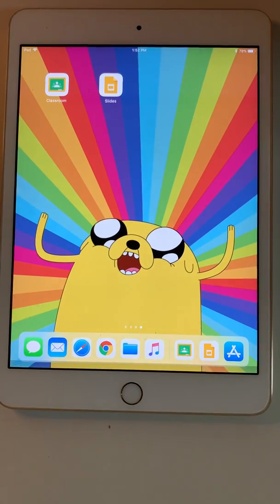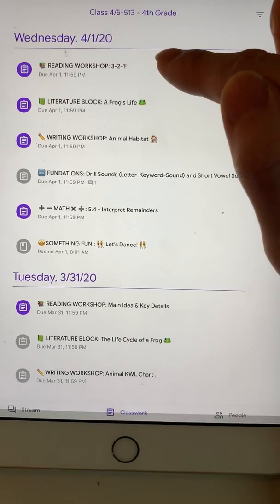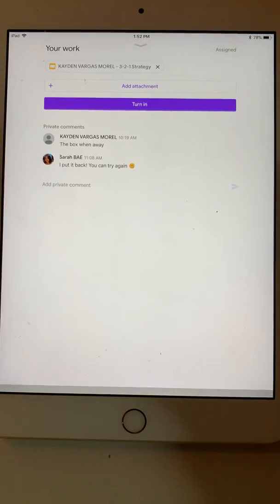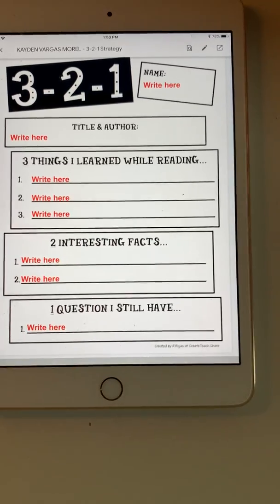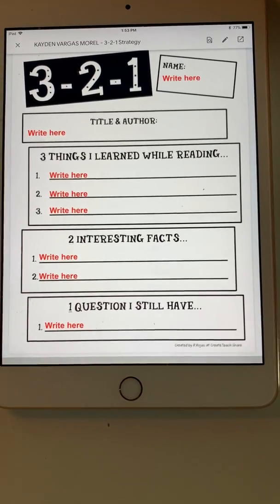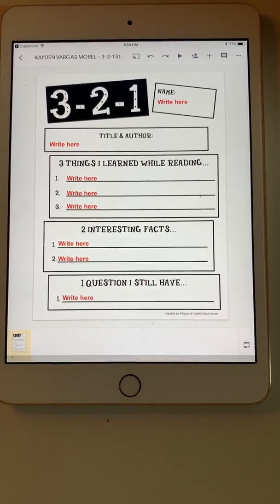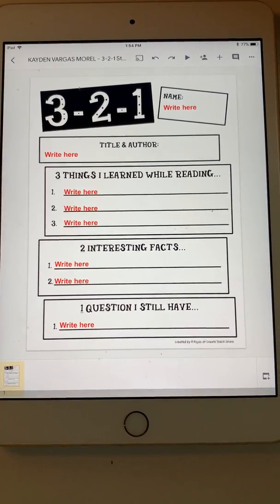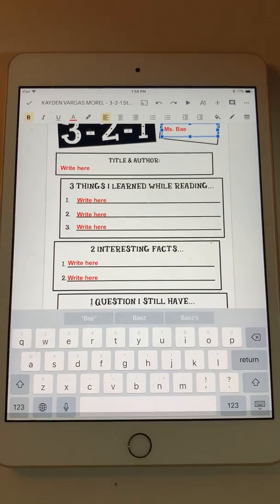Google Slides For Tablet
I will teach you how to fill out graphic organizers on Google Classrooms for reading workshop and writing workshop assignments on TABLETS.